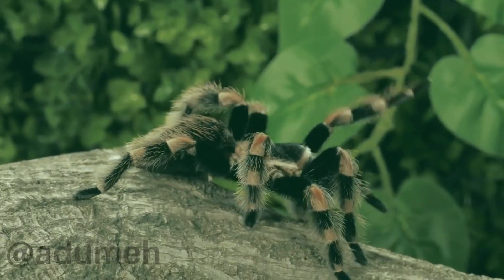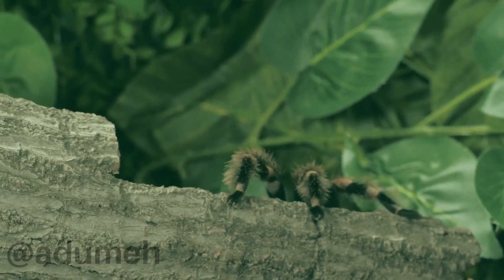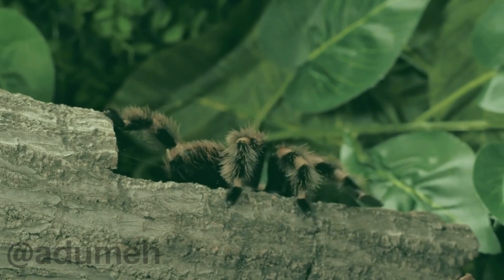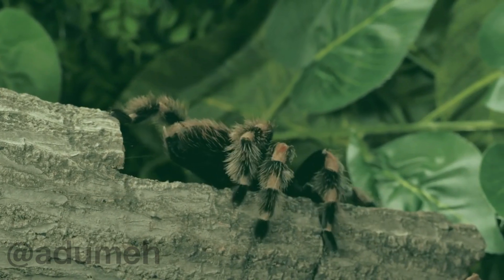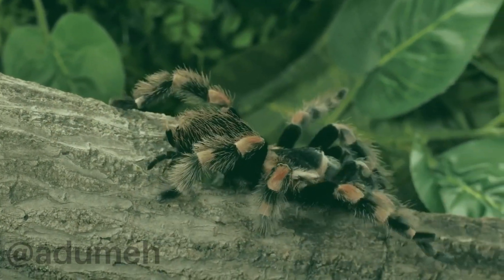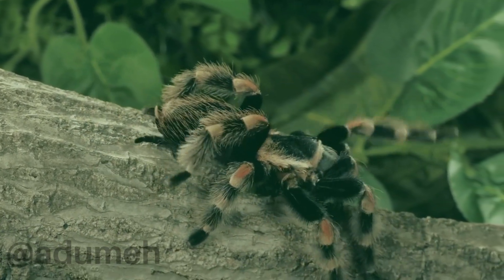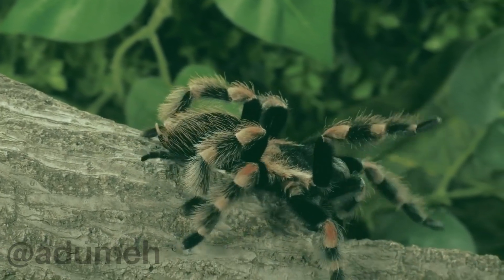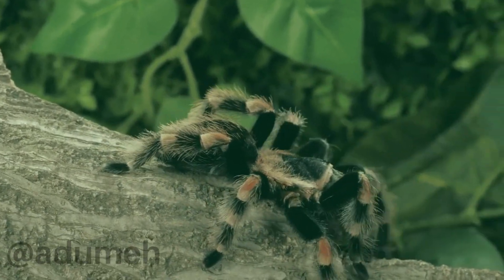Discovering the Unique Charm of the Black Orange Tarantula.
Today, we have something truly fascinating to share with you – the unique charm of the Black Orange Tarantula. These incredible arachnids are not only captivating but also hold a special place in the world of exotic pets. So, let's dive into the world of these mesmerizing creatures!"
First things first, meet the Black Orange Tarantula! As the name suggests, these tarantulas boast a striking combination of black and orange colors, making them stand out in the world of arachnids. Found in [mention specific regions], these tarantulas have become popular among exotic pet enthusiasts for their unique appearance and interesting behaviors.
Now, let's take a closer look at their physical characteristics. The black velvety body adorned with vibrant orange patterns creates a visually stunning spectacle. The contrast in colors serves not only as a means of camouflage in their natural habitat but also as a warning to potential predators – a fascinating adaptation in the world of arachnids.
These tarantulas are predominantly found in [mention specific habitats]. Despite their fearsome appearance, Black Orange Tarantulas are generally docile in nature. They prefer to spend their time in burrows or hidden spaces, emerging primarily during the night to hunt for prey. Their hunting techniques are a marvel to observe, showcasing agility and precision.
What sets the Black Orange Tarantula apart is not just its appearance but also its web-building skills. These tarantulas are known for creating intricate and durable webs, which serve as both shelters and hunting grounds. The architectural prowess they display is a true testament to the wonders of nature.
Now, for those of you thinking about keeping one of these unique creatures as a pet, it's important to note that Black Orange Tarantulas require specific care. A well-ventilated terrarium with the right substrate, temperature, and humidity levels is crucial. Additionally,
In conclusion, the Black Orange Tarantula is more than just a visually stunning arachnid; it's a fascinating creature with unique characteristics that make it a captivating subject of study and a delightful companion for those passionate about exotic pets. Until next time, stay curious!